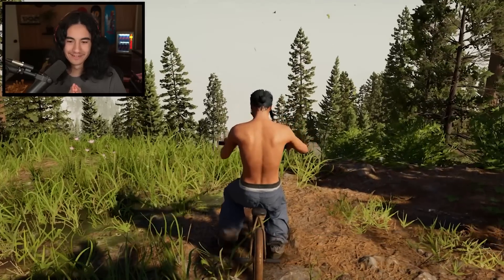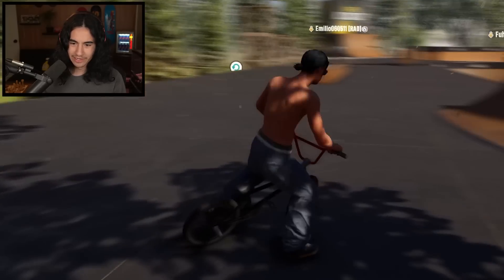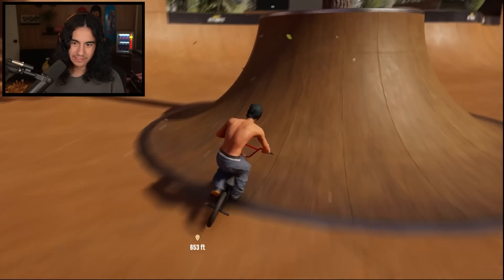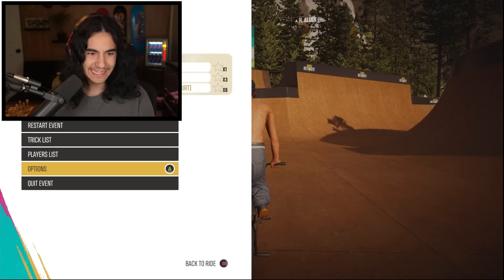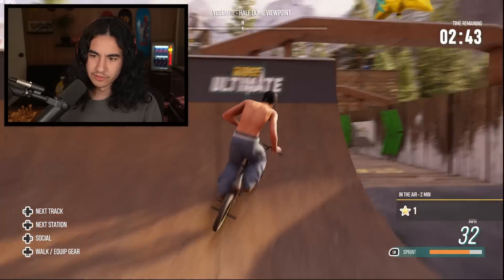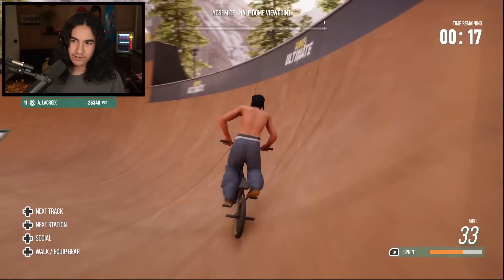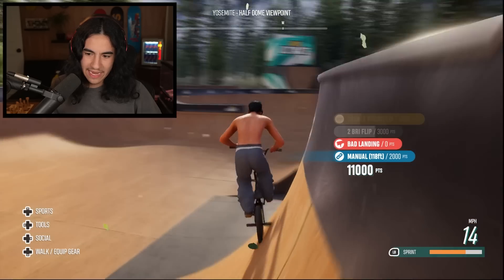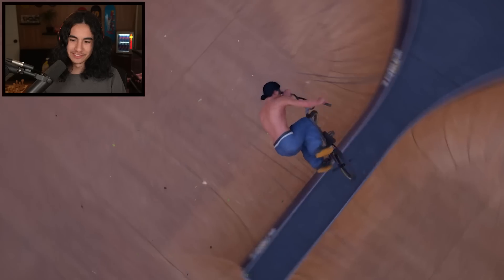The BEST BMX Game is Back...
Riders Republic just dropped their new map which adds a skate / bmx park! Today we check it out and try some challenges.